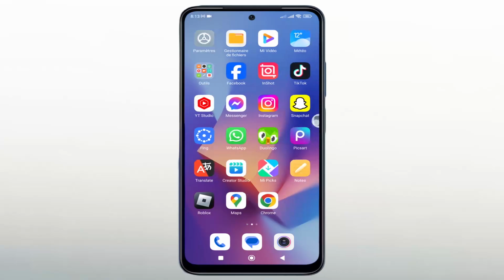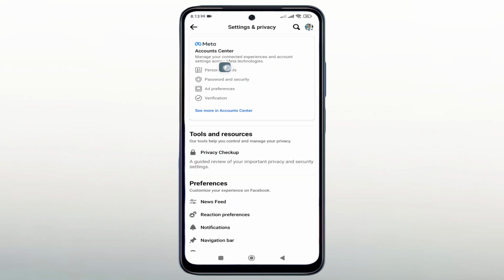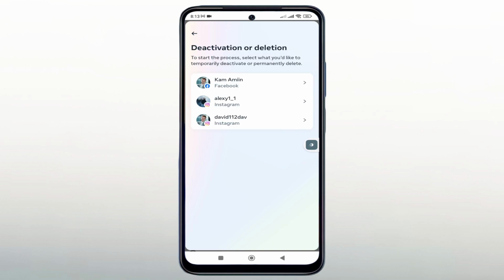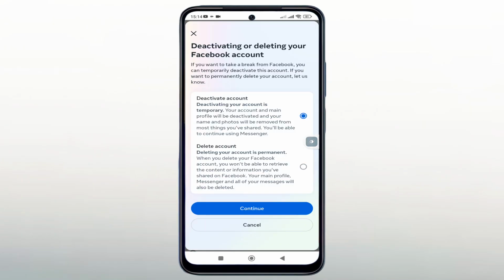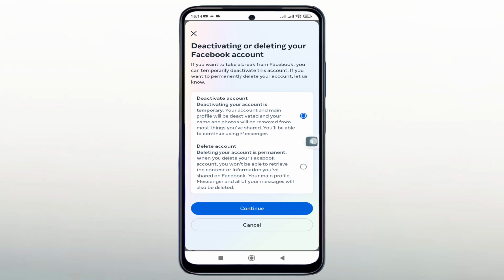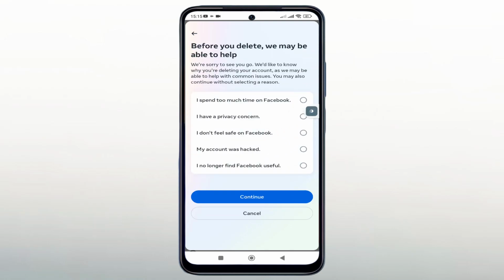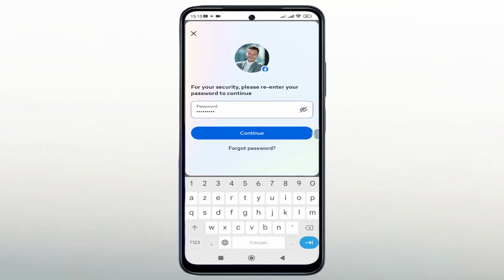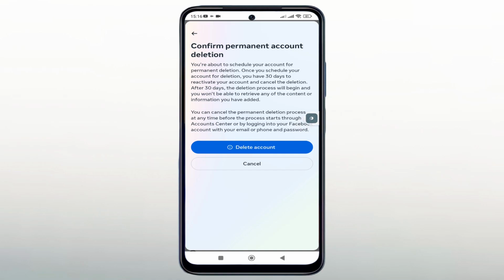how to delete facebook account 2024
permanently deleting a Facebook account in the year 2024. Whether you are looking to distance yourself from social media or safeguard your online privacy, deleting your Facebook account can be a significant decision. The tutorial offers detailed instructions on safely terminating your account, whether you access Facebook on a computer or a mobile device. By following the provided instructions, you will be able to permanently delete all your personal information and data. Watch the video for a comprehensive walkthrough on deleting your Facebook account in 2024.